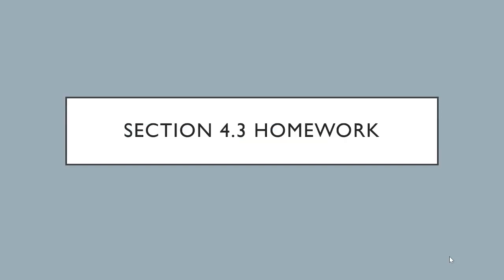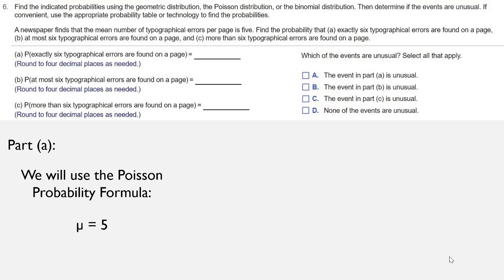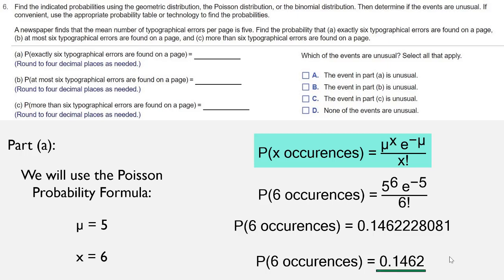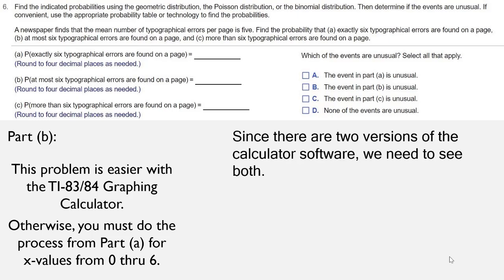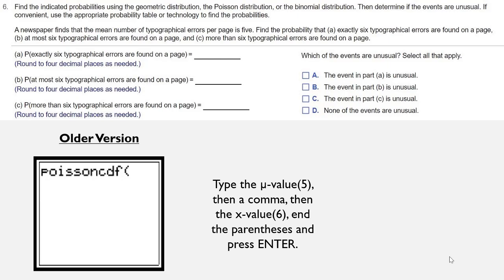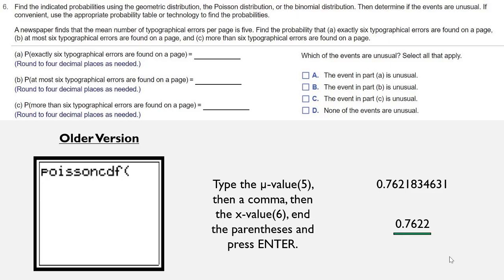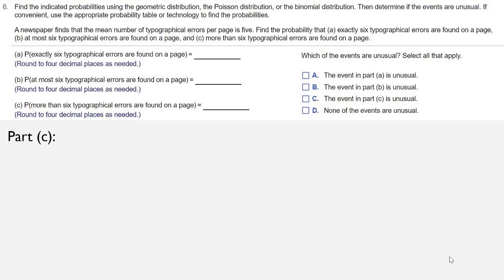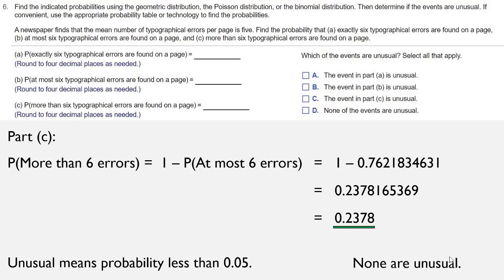HW 4.3 - 06